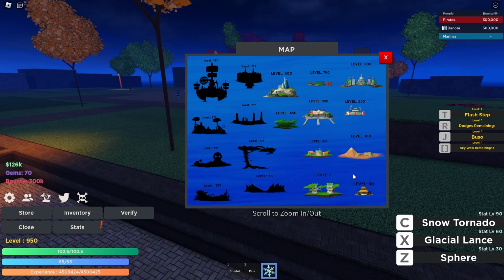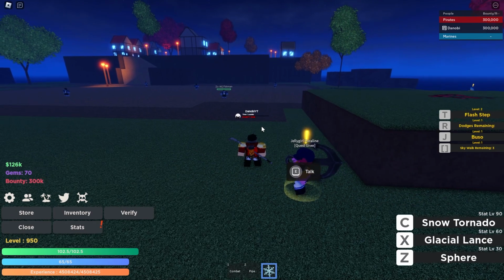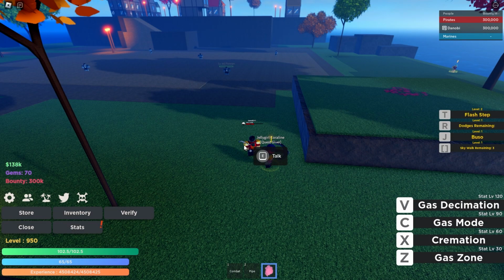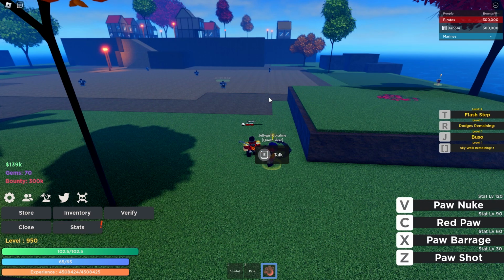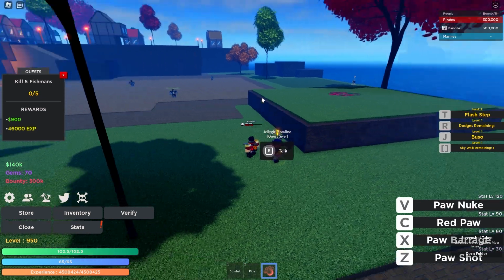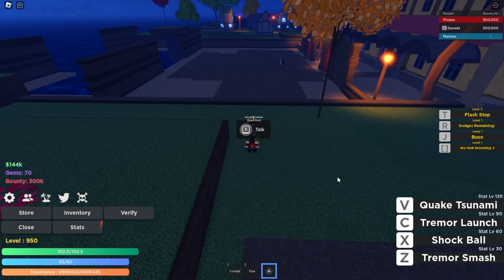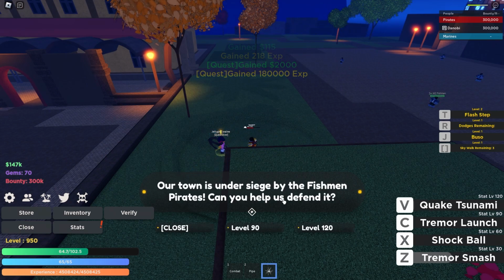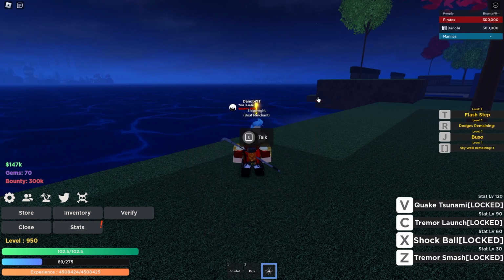How to make $405,000 PER HOUR even while AFK! - Project New World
👨‍👧‍👦»Discord« ➢ (Kinda empty rn so join on your own accord)

[Outro]
Artist: LXST
Song Name: Exhausted

00:00 Information
00:59 Snow Method
03:13 Gas Method
03:59 Paw Method
05:01 Tremor Method
07:24 No Fruit Method (lvl 90)